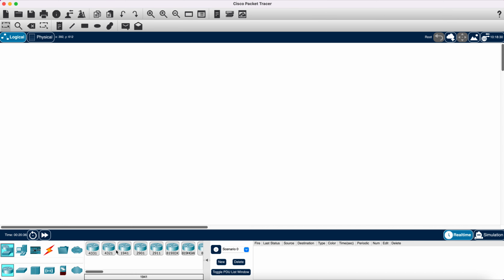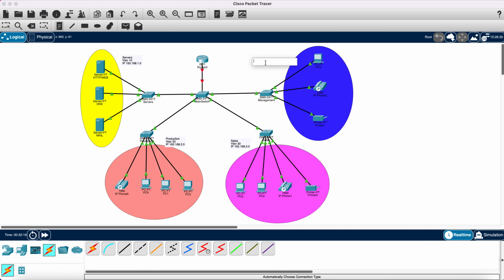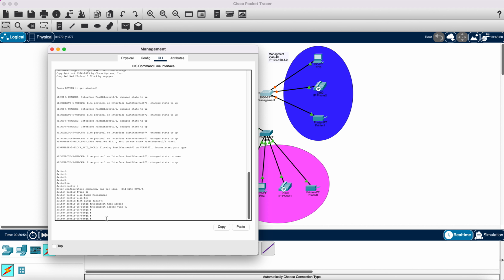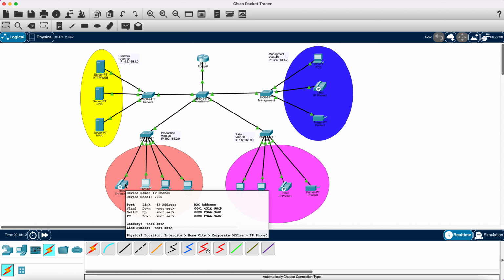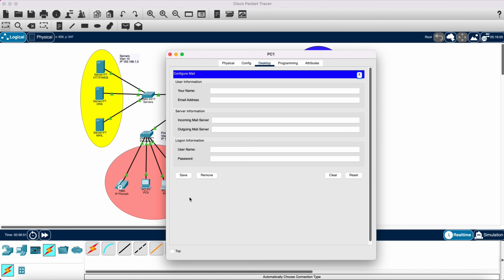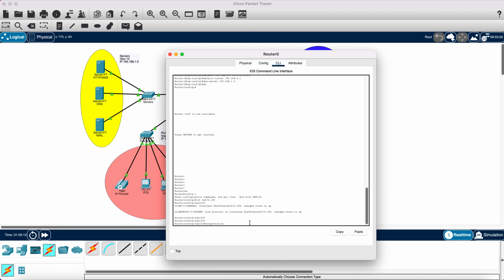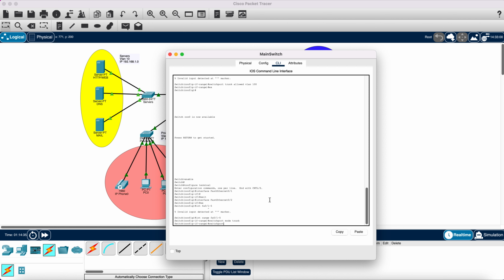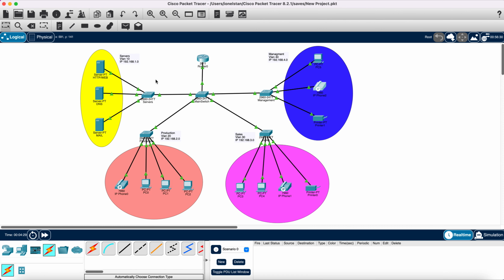HTTP,DNS,MAIL, VOIP for voice, dhcp pools in router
How to configure a network with 5 vlans, with phones and printer